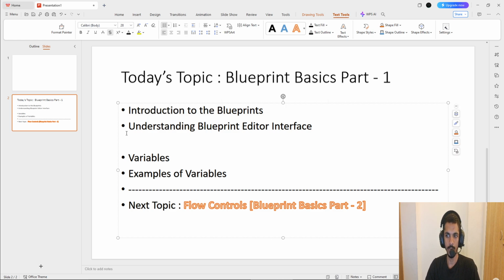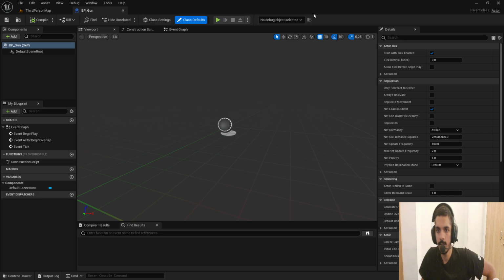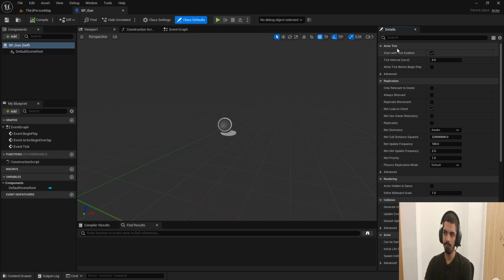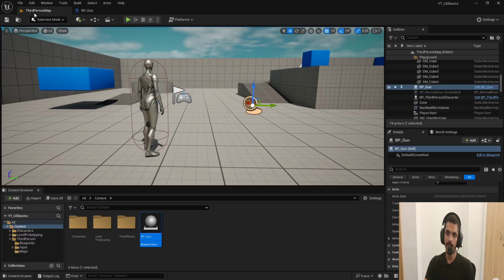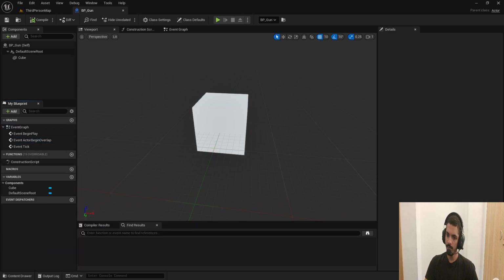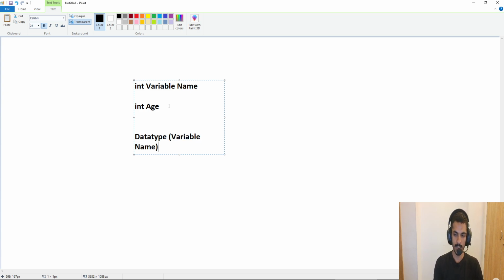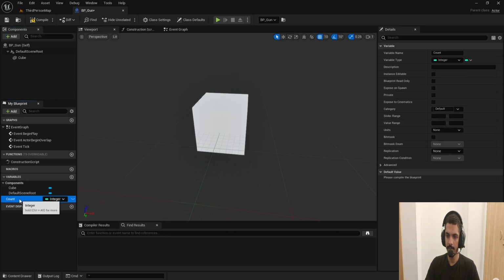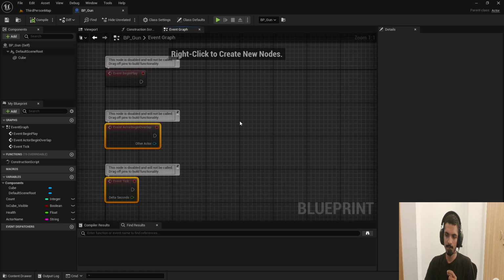04_Unreal Engine Blueprint Basics - Part 1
Let's Explore the Blueprints in the Unreal Engine !. In this Video Let's talk about Blueprint Basic Interface and the Concept Of  " Variables ".